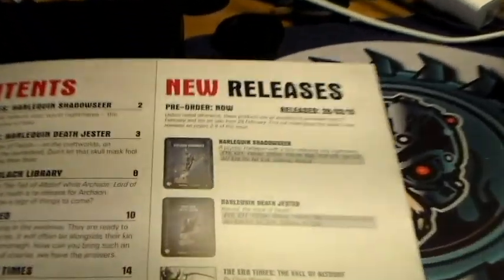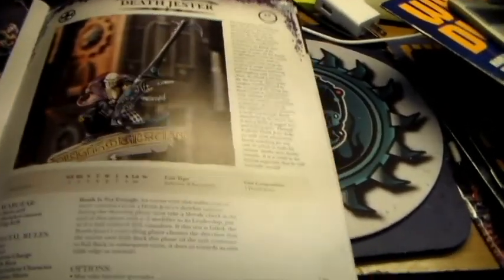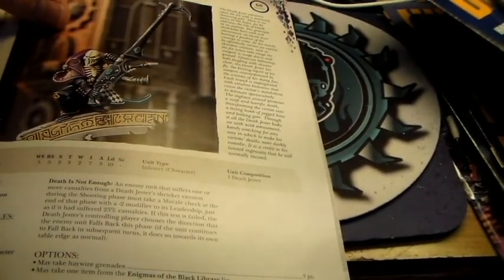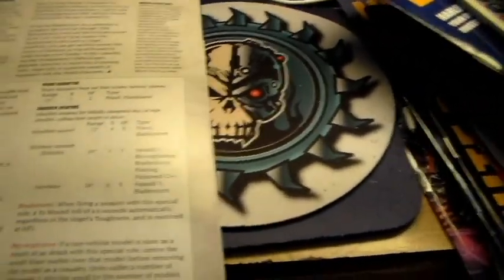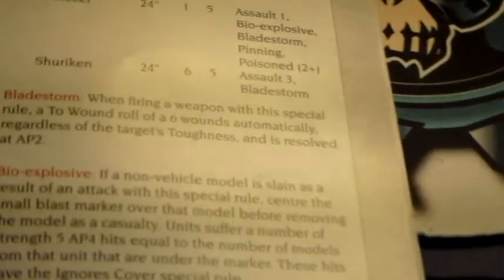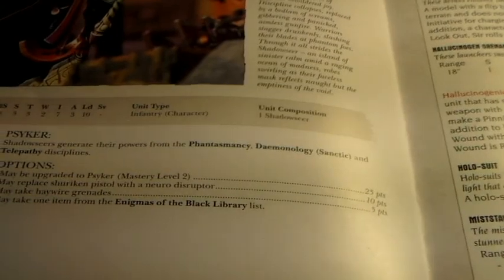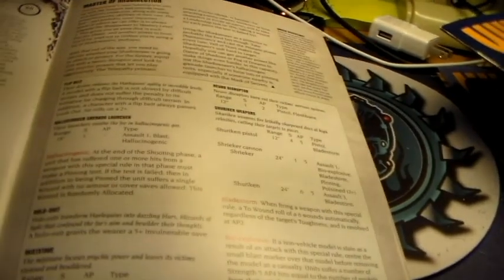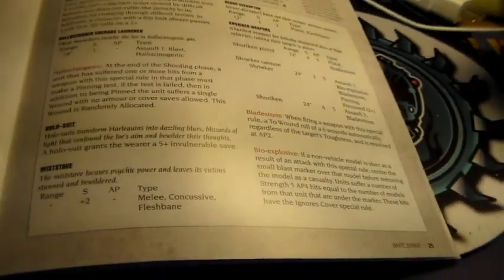Warhammer 40k Harlequin Shadow Seer and Death Jesters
This episode looks at the new rules for the Death Jester and Shadow Seer for the new upcoming Harlequin Codex.  This is the review of white dwarf edition 56.